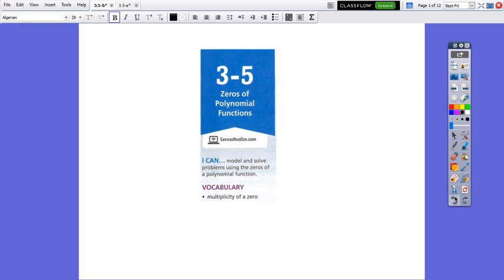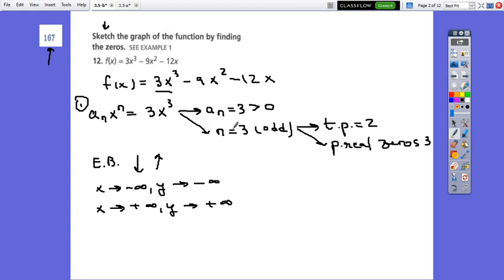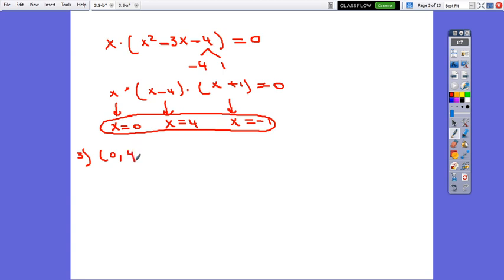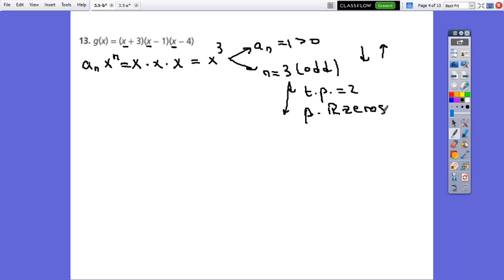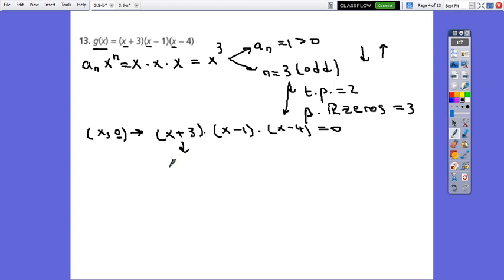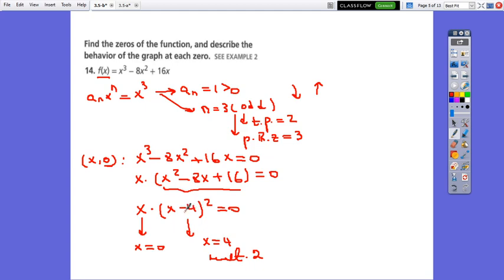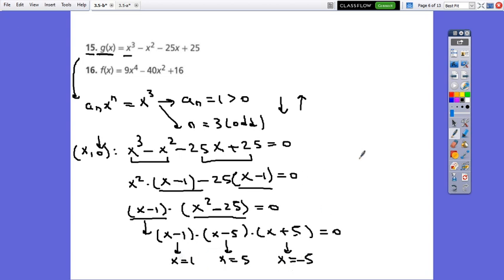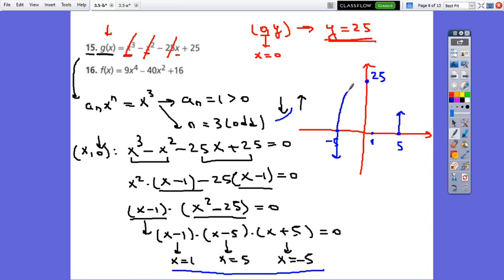les 3 .5 b zeros of polynomial functions- by Ms.Gina